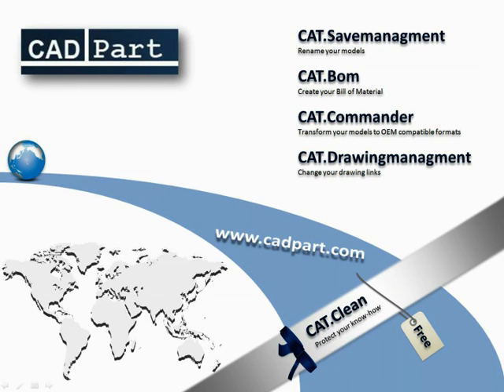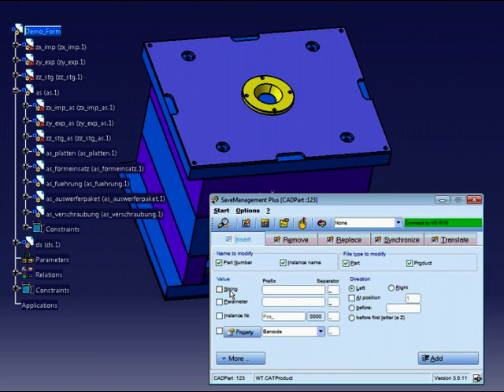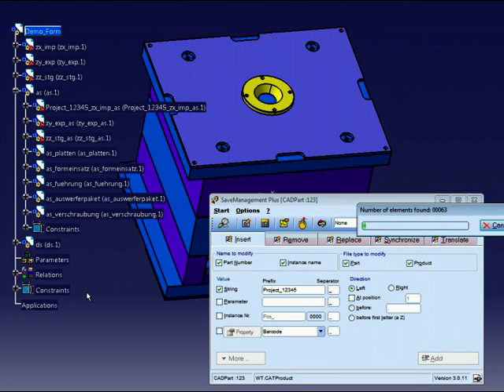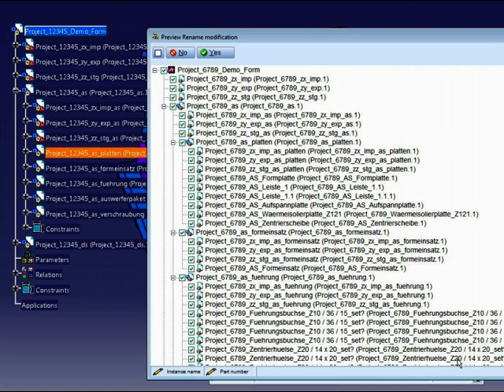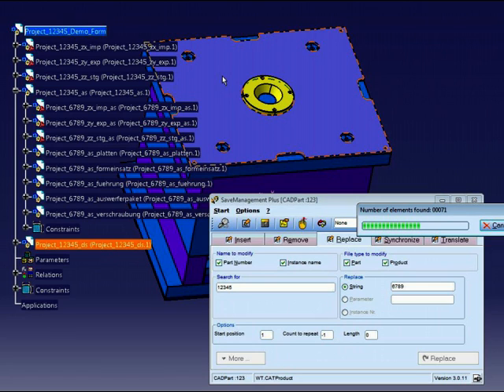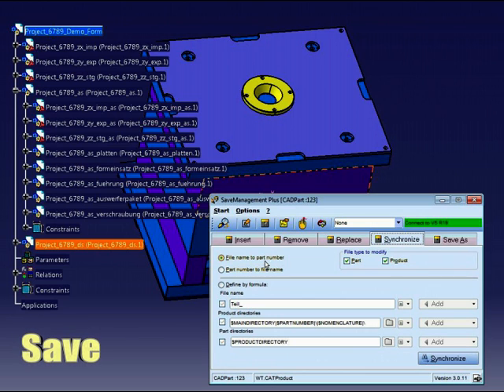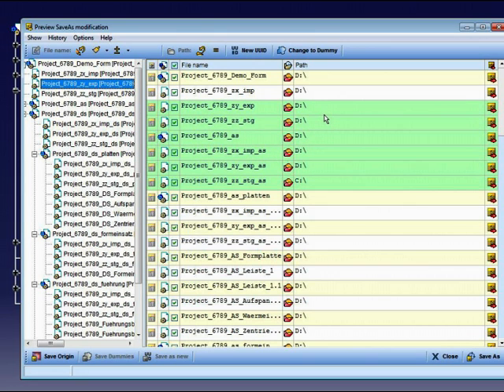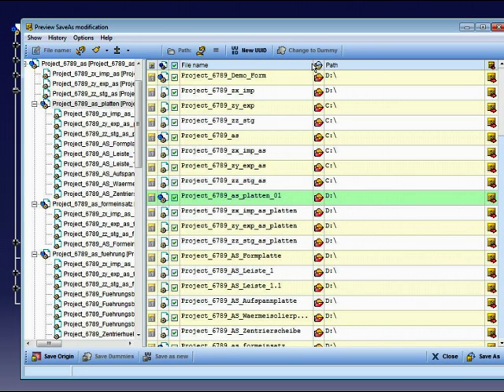CATIA V5 | CAT.Savemanagment | Modify your partnumbers and file names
Efficient renaming, synchronizing, translate or saving of CATIA models (products and parts)